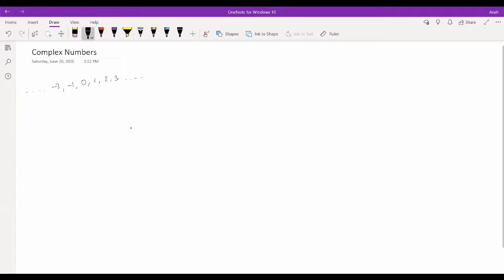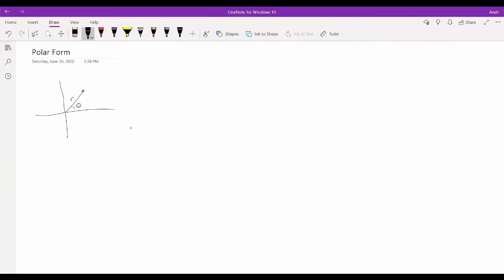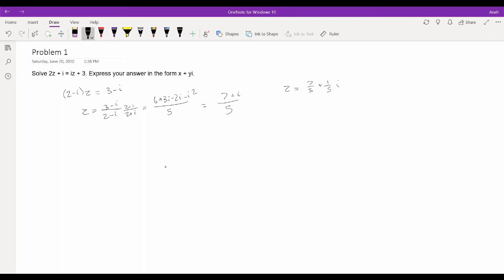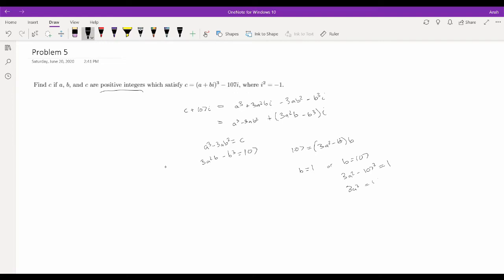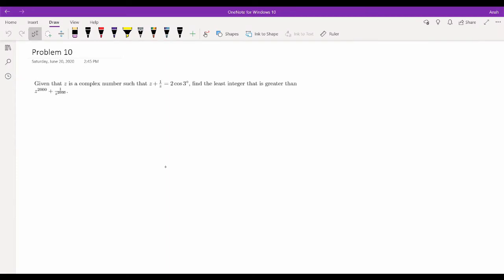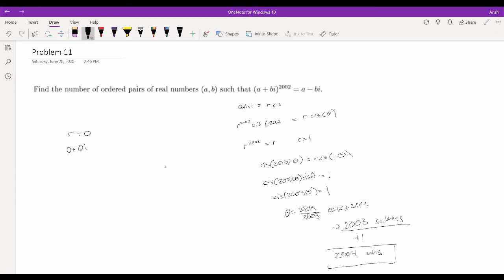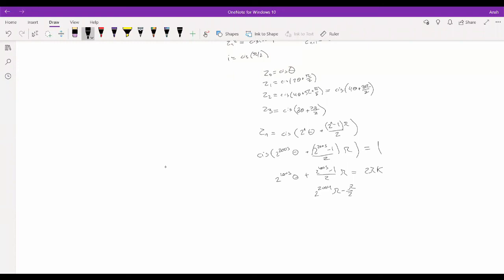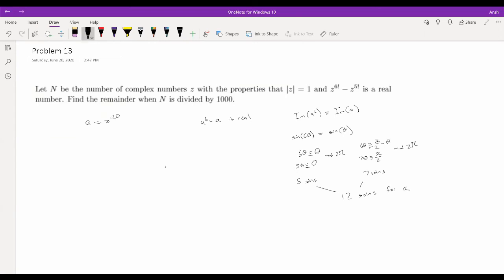Lecture 9 - Complex Numbers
This lecture covers properties of complex numbers including the complex plane, polar form, Euclid's identity, exponential form, and roots of unity.